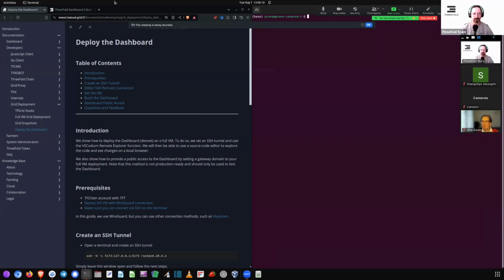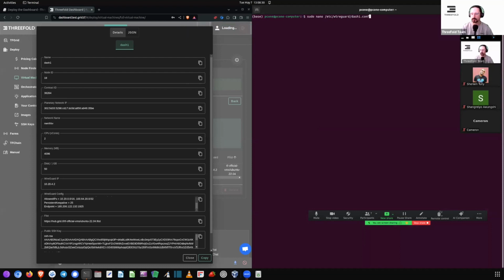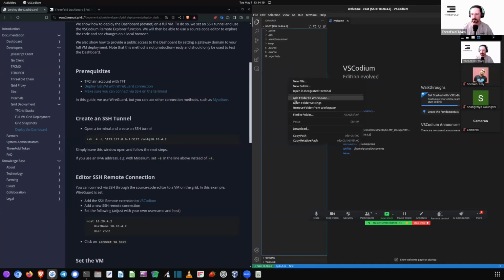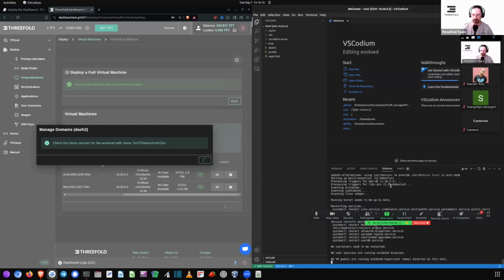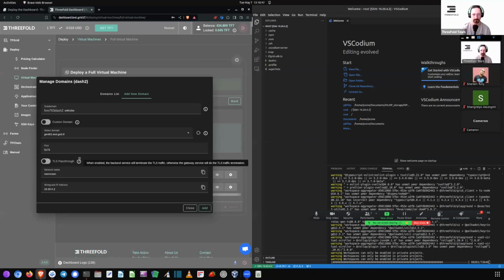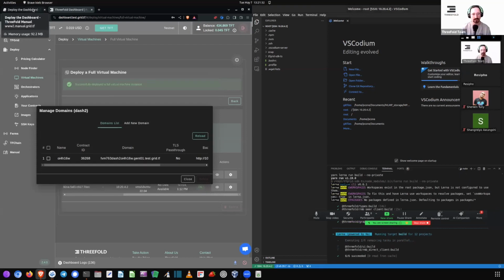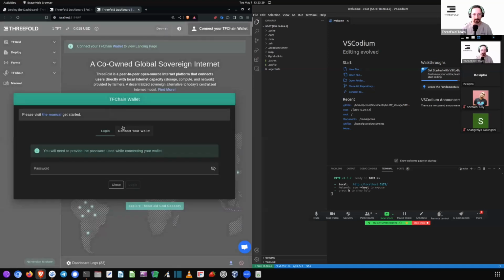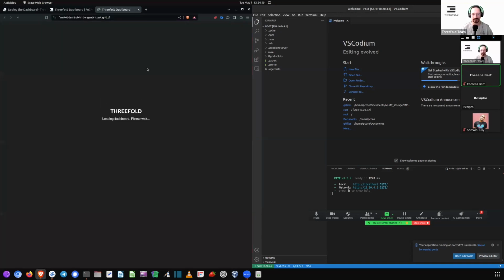Gateways and Gateway Domains | Bridging with the Public Internet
Scott and Mik talk about and demo gateways, and specifically  gateway domains, a relatively new feature where users can attach a gateway to any generic VM deployment from the dashboard. This brings flexibility to the system for people that want to do DIY deployments. Gateway domains allow deployments to run on the grid while remaining accessible from the public Internet. In this instance, as an example, the team deploys the dashboard via the dashboard itself. But it could be substituted with anything – a website, an online shop, or so on.

00:00 Introduction
01:51 Deploy A Virtual Machine
02:12 Choose A Node
03:05 Wireguard Configuration
03:55 Create An SSH Tunnel
04:28 VSCodium
05:18 Set The VM & Build The Dashboard
05:53 Dashboard Public Access
07:49 Add Multiple Gateways To a Single Deployment
08:31 TLS Passthrough
10:53 Full VM Grid Deployment
11:50 Deployment Complete - Next Steps
13:11 Test Online With Public Access

Please take note this demo was conducted on May 07 2024 and some information may become outdated over time.